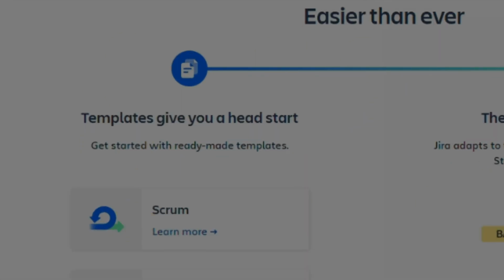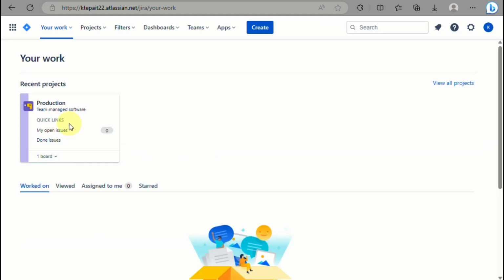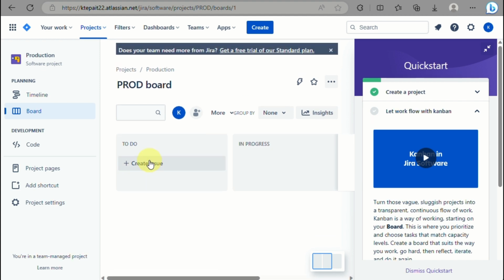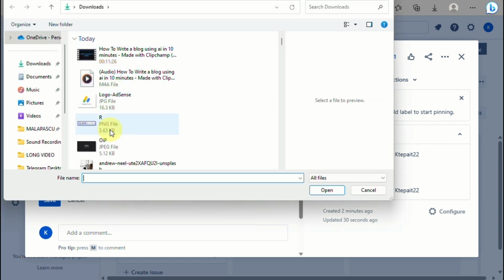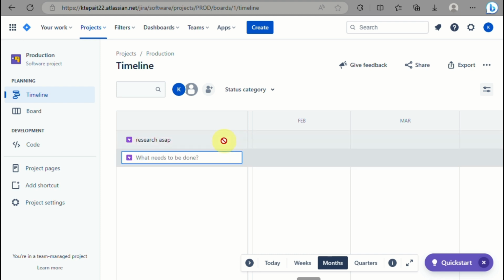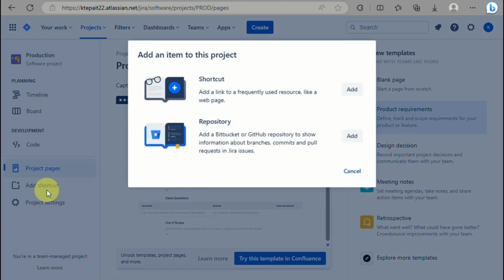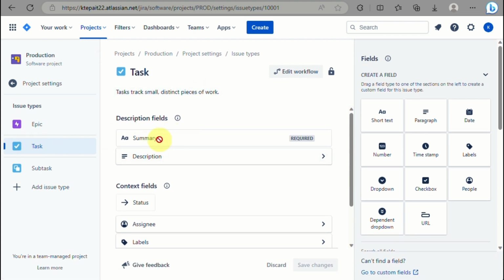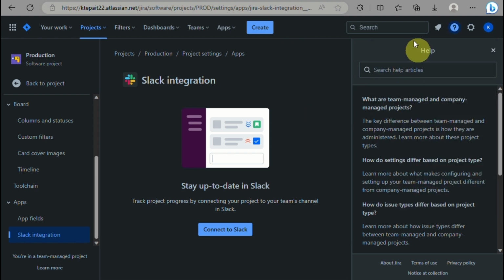How To Use Jira For Begginers | (Jira Project Management Software) Jira Course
How To Use Jira Software For Begginers  | (Jira Project Management Software) Jira Course
In this video I show you How To Use Jira Software For Begginers  | (Jira Project Management Software) Jira Course